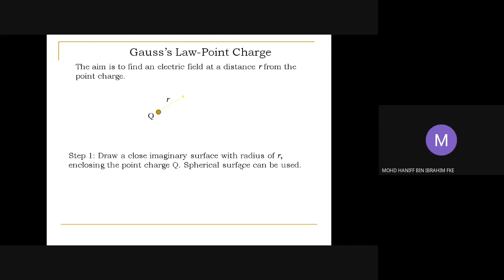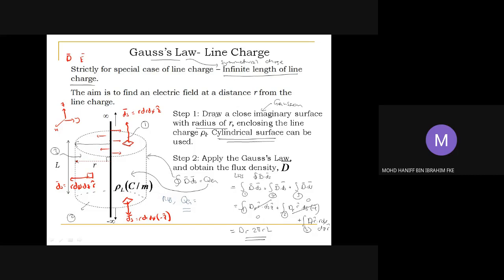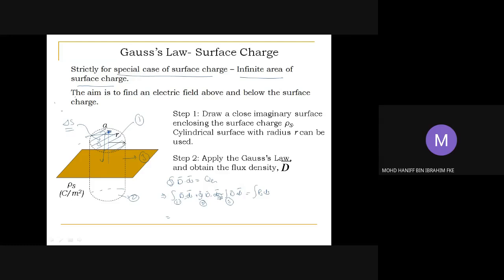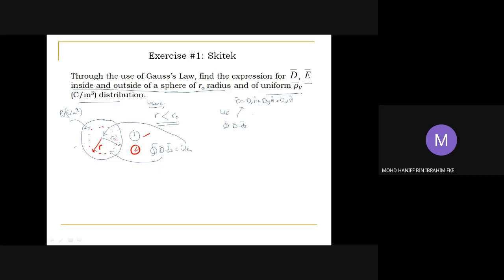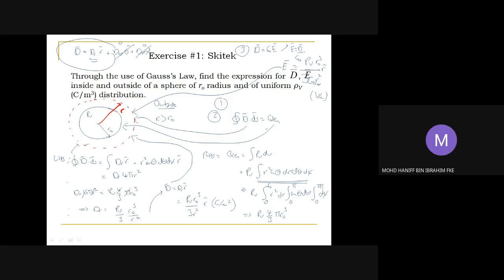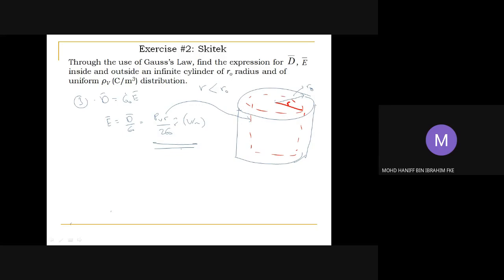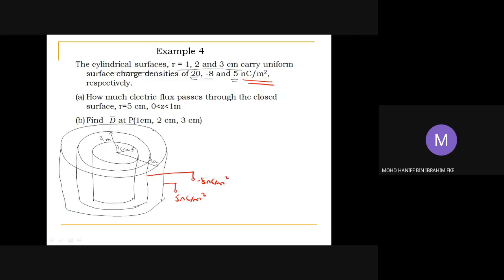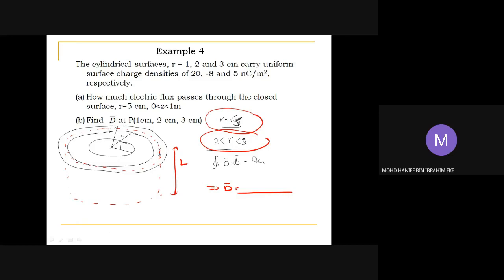EMT W4 Gauss's Law Part 1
Content of this video:
Application examples of Gauss's Law